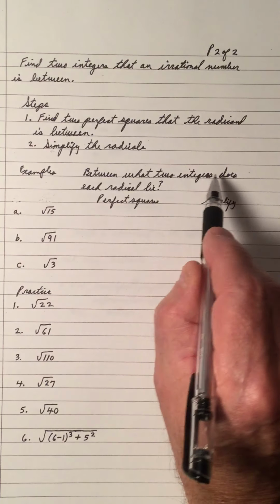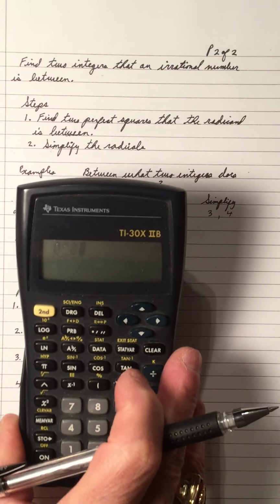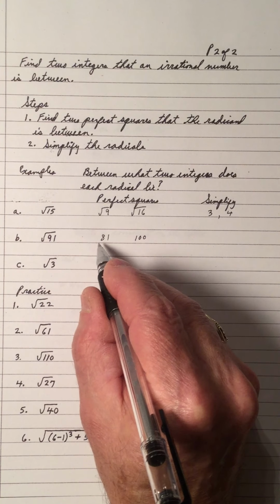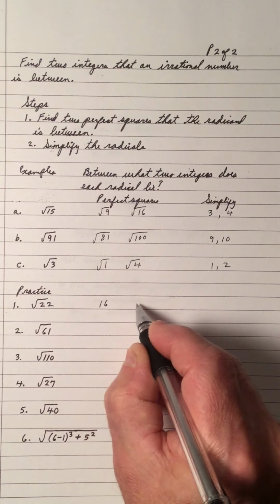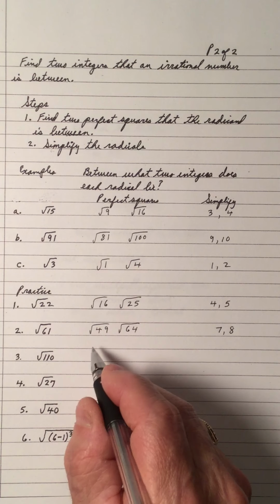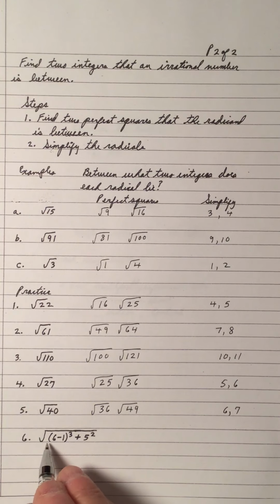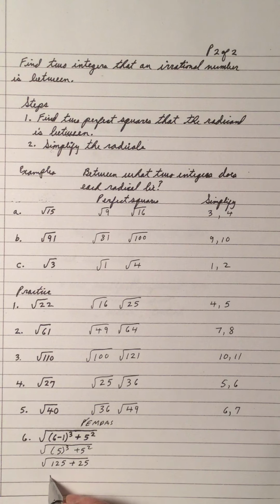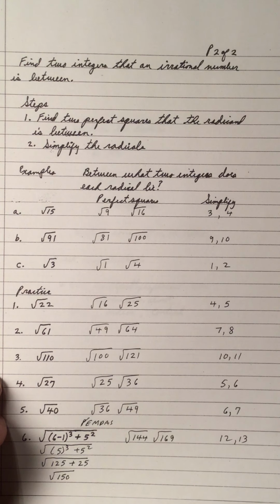Estimating the Value of an Irrational Number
Estimate value of irrational number